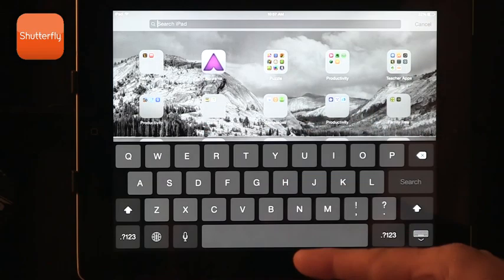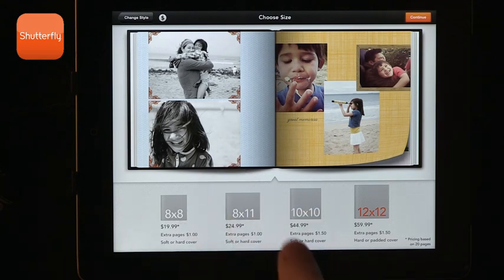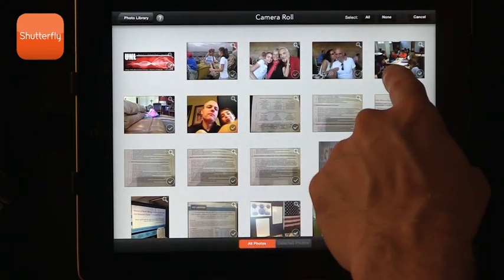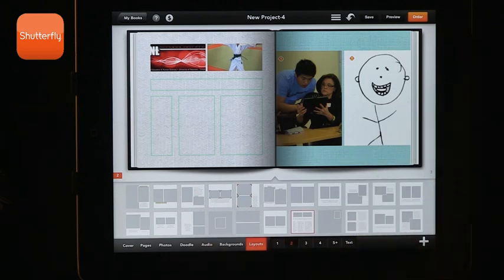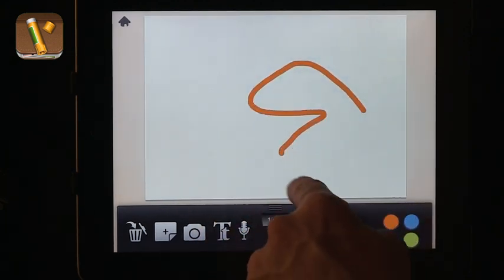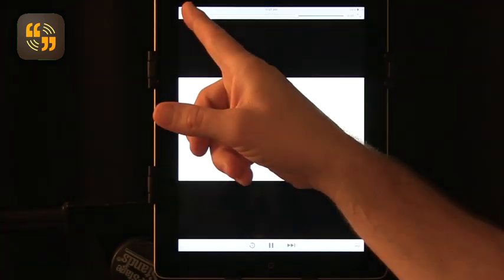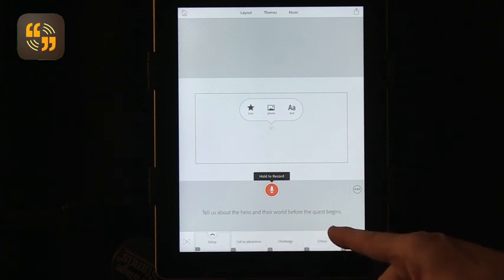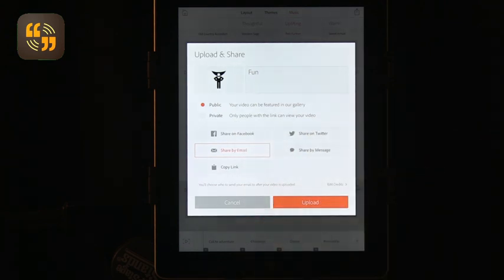Tech Edge, iPads In The Classroom - Episode 122, Storytelling Apps